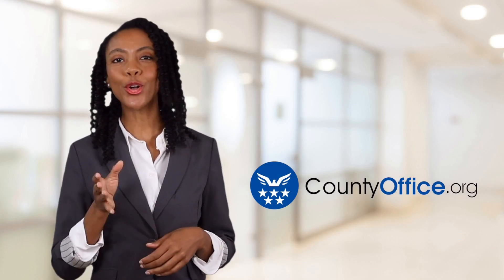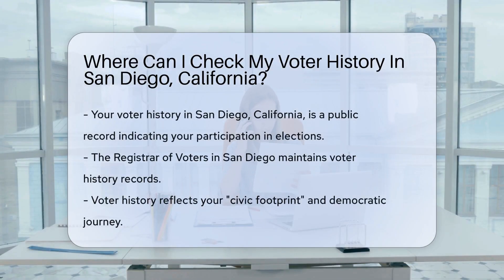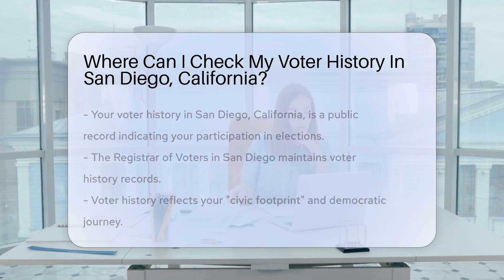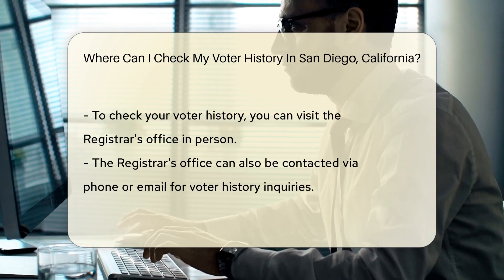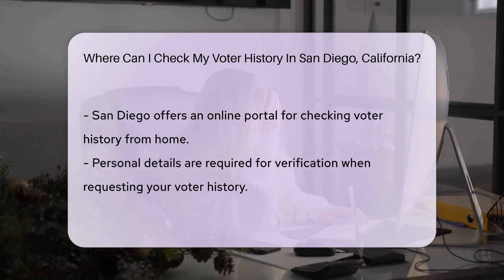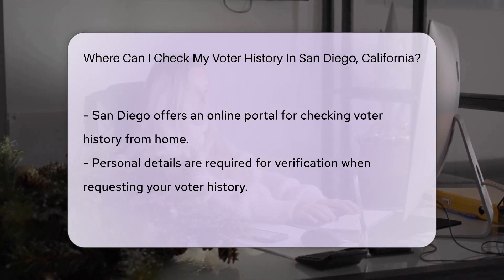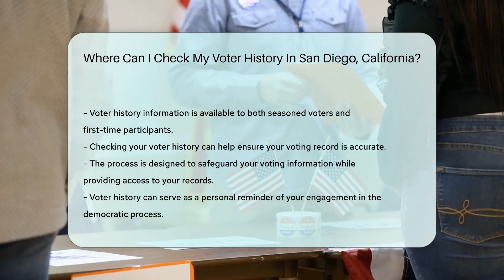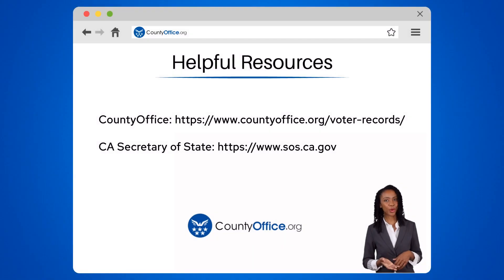Where Can I Check My Voter History In San Diego County, California? - CountyOffice.org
Where Can I Check My Voter History In San Diego County, California? Are you interested in taking a peek at your history of civic participation? Your voter history is more than just a record; it's a reflection of your engagement in the democratic process over the years. In this video, we explore how you can access your voting history in San Diego, California, and what it means to have this information at your fingertips.

 The Registrar of Voters in San Diego is the guardian of this valuable information, and they offer several ways for you to access your voter history. Whether you prefer an in-person visit, a phone call, an email, or the convenience of their online portal, we've got all the details covered. Plus, we'll provide you with tips on what personal details you'll need to have ready for verification.

 Understanding your voting history is not only fascinating, but it's also a crucial step in ensuring your participation in the democratic process is accurately recorded. It's a testament to your commitment to voting and a great way to keep your record pristine.